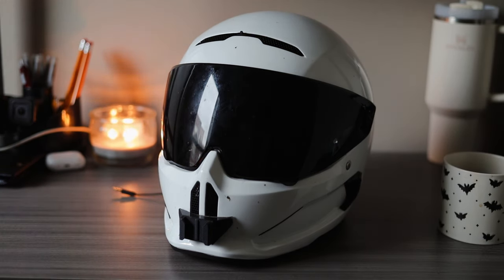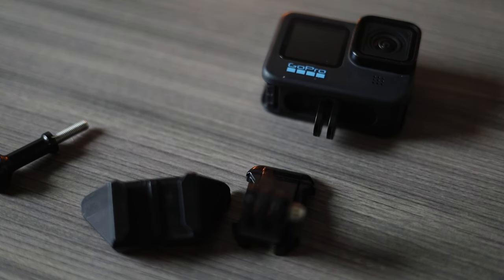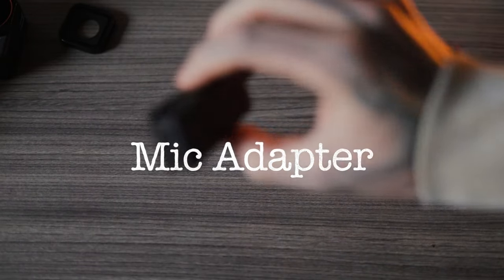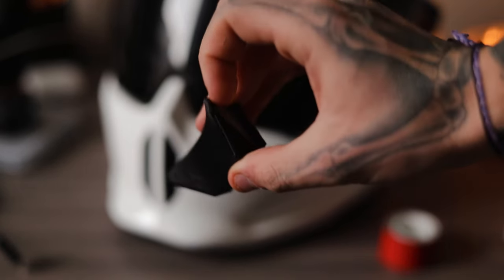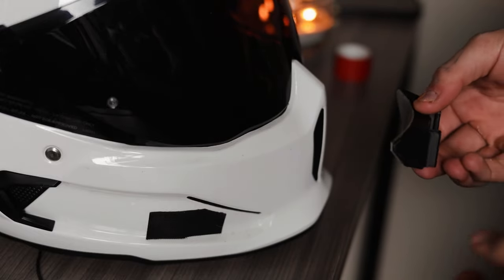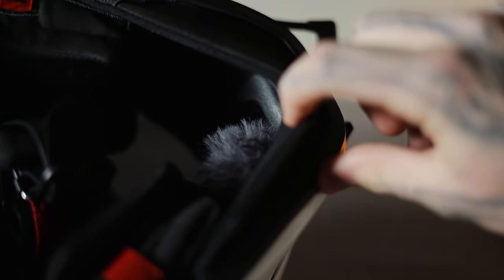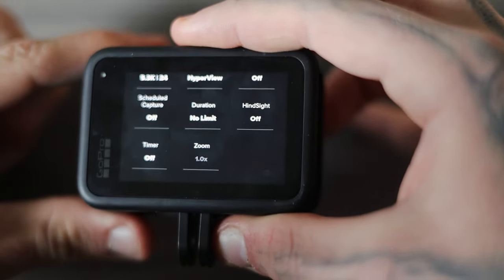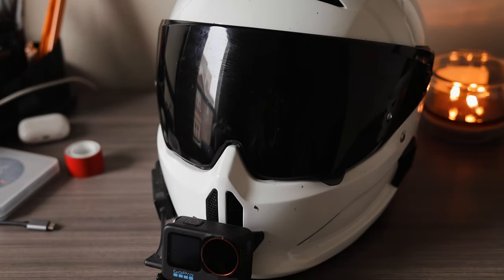Your GoPro Footage Sucks, Let's Fix It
Good evening squidds :)